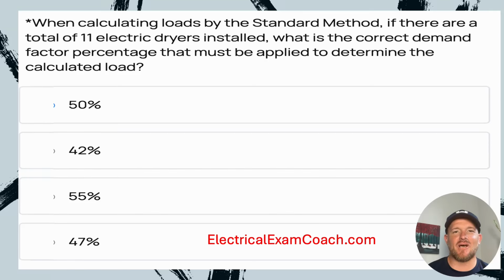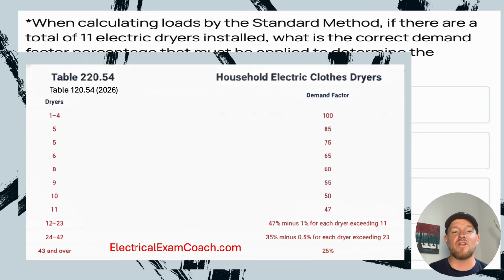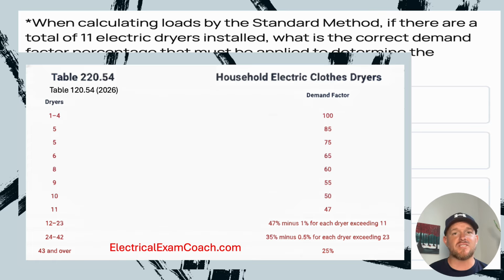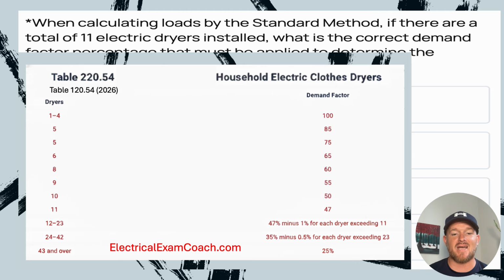#230 Electrical Question of the Day. Electrical Exam Coach . Free Electrical Exam Prep